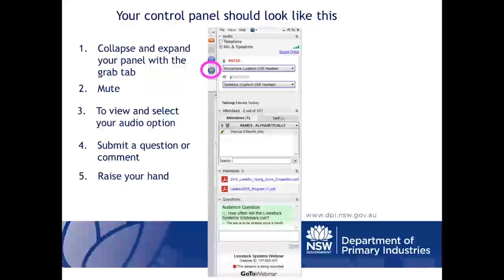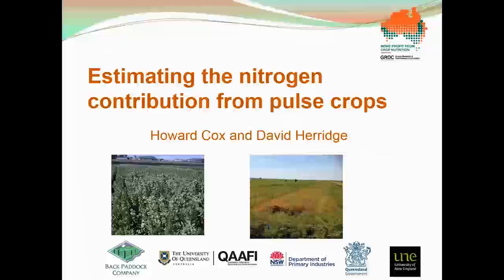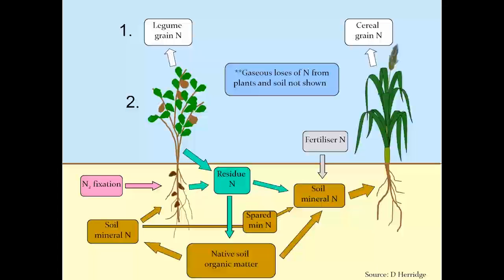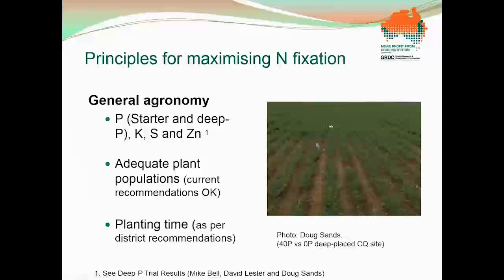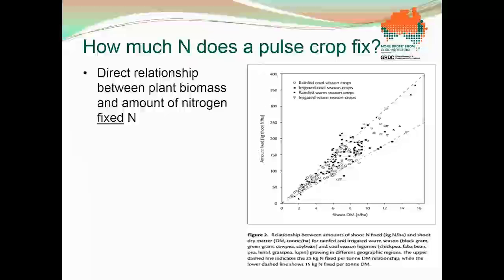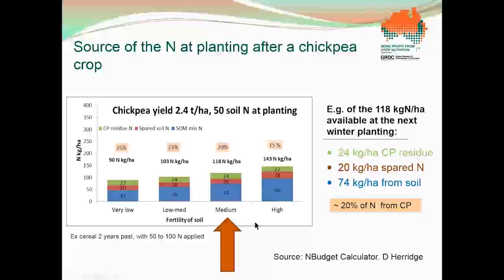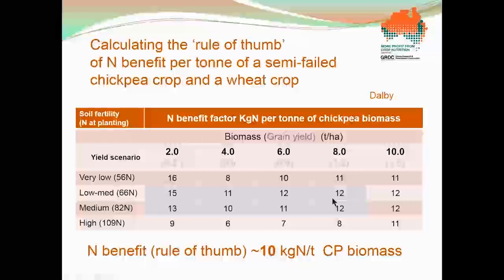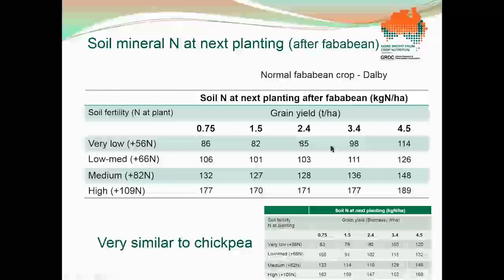Webinar-Estimating the N contribution from Pulse Crops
Pulse crops can be a valuable source of nitrogen
within cropping systems. The amount of N fixed by
legumes can vary substantially and is affected by the
species of crop, soil and seasonal conditions and
crop management factors.

In this webinar, QDAF senior agronomist
Howard Cox and researcher Professor David
Herridge, University of New England, will outline:

• The effect of important agronomic practices on the
amount of N fixed.
• How to estimate the N contribution from pulse crops.
• The pulse N contribution in years with low yield but high
biomass.